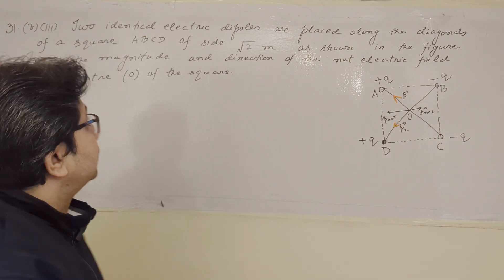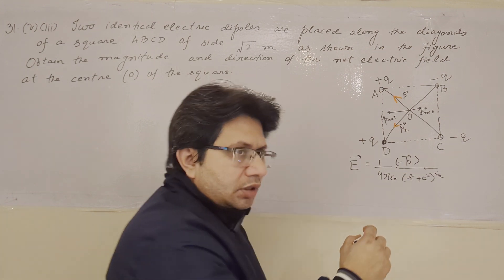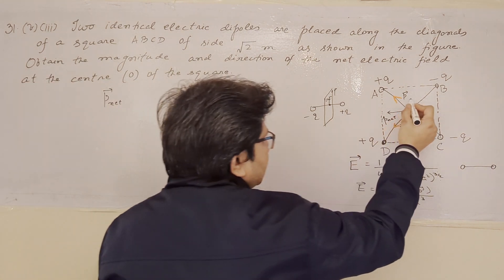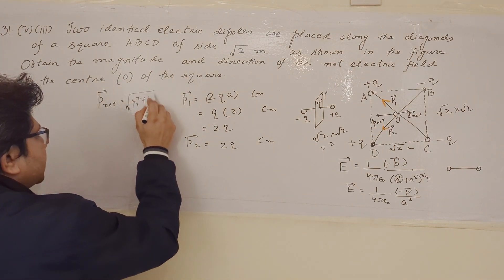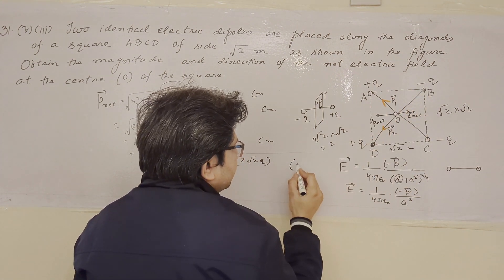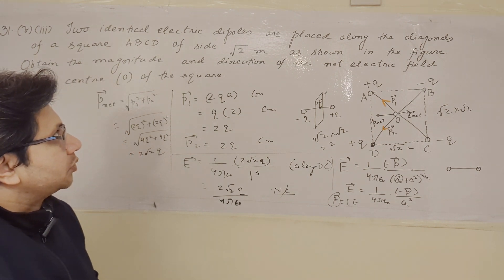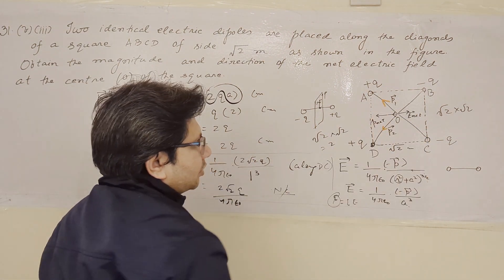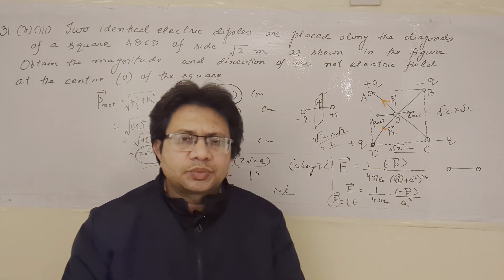Two identical electric dipoles are placed along the diagonals of a square ABCD of side...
Concepts of the Electric Field due to an Electric Dipole